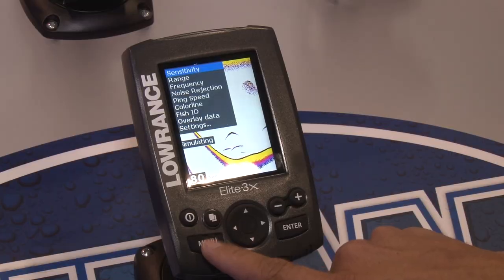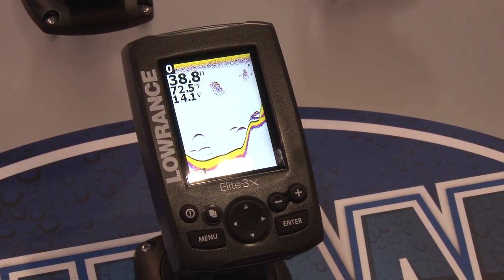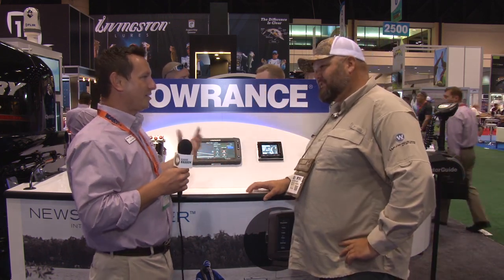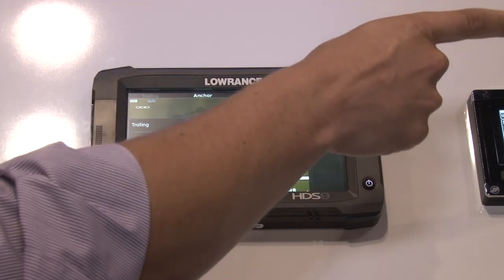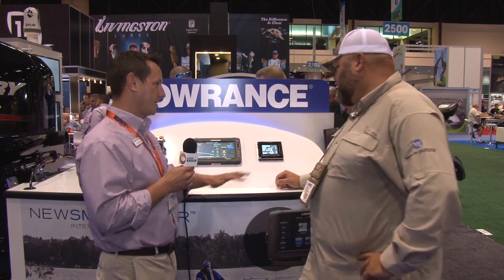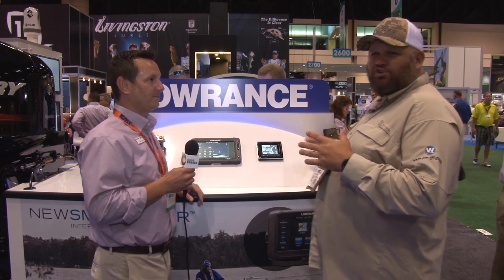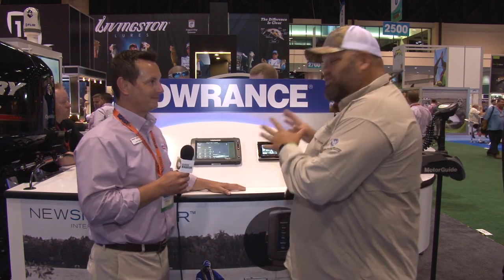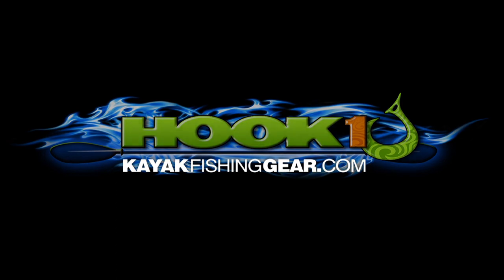Kayak Bassin TV - Lowrance Elite- 3X Kayak Depth Finder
Chad Hoover talks with Lucas Stewart from Lowrance  about the new Elite-3x—the first color fish finder under $100—and their new System Connect technology at ICAST 2014.